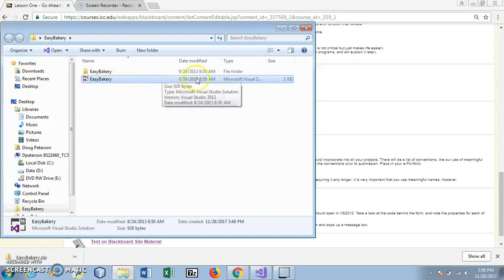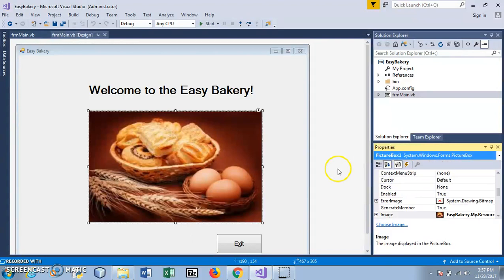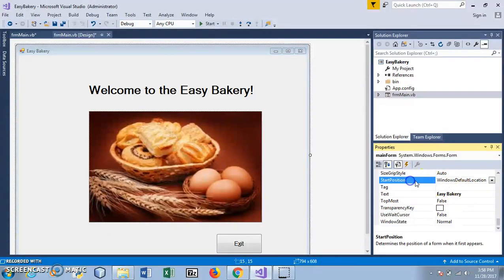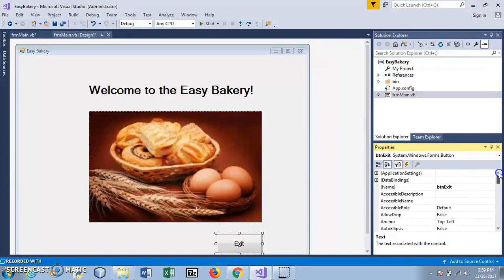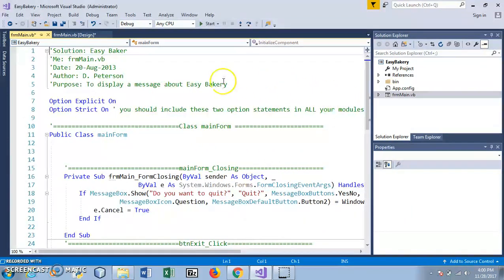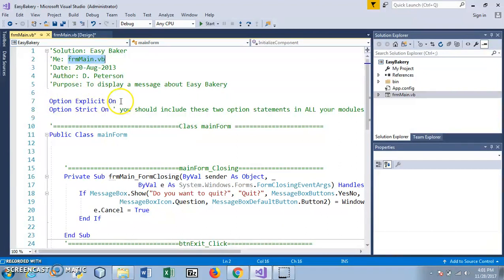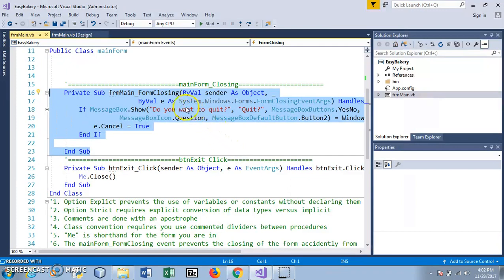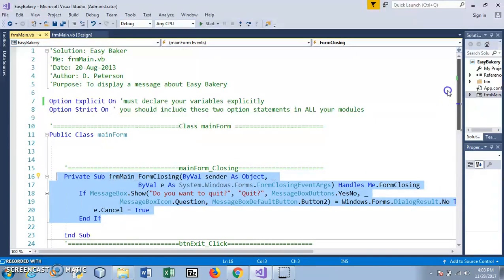Visual Basic IDE Basics #2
A how-to using the Easy Bake example from Lesson 1